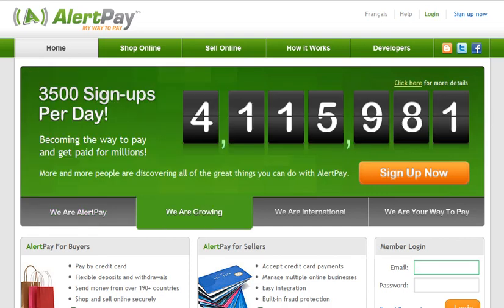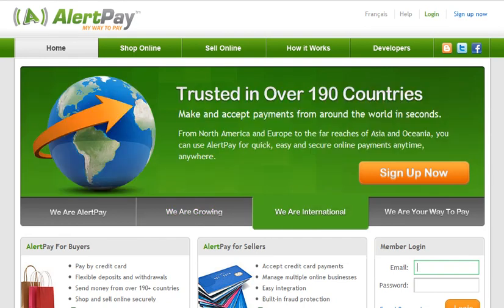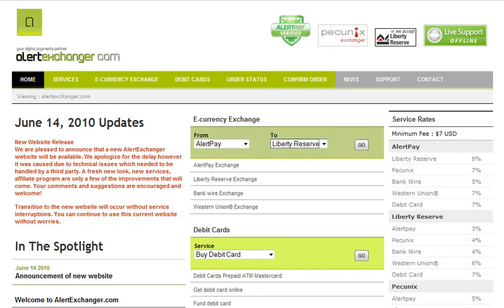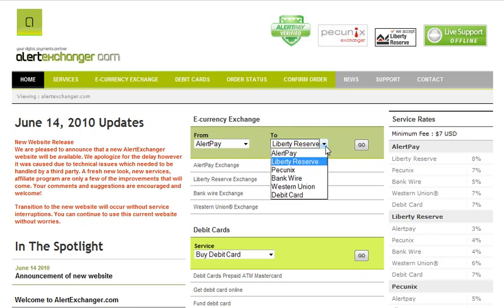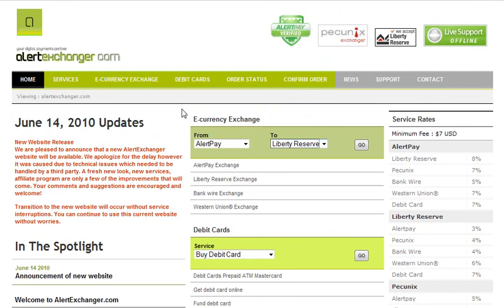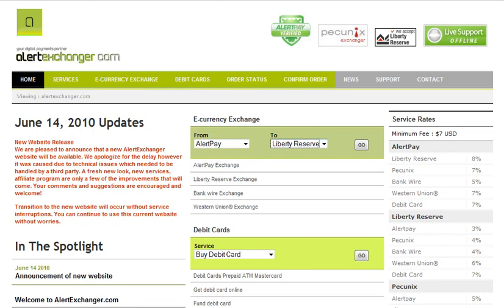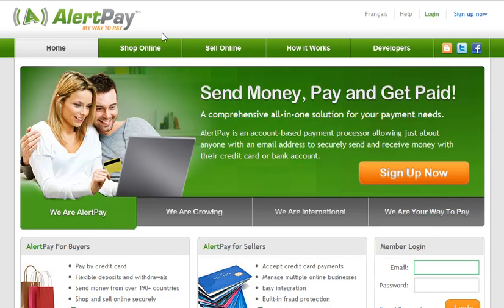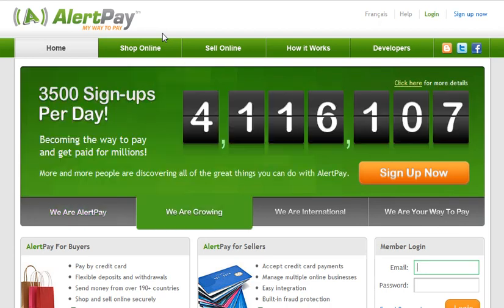AlertPay - A Good PayPal Alternative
If you are sick of PayPal and need a good alternative then you should check out AlertPay. Also, in this video you will see how you can receive your payments a little faster than normal wait times.